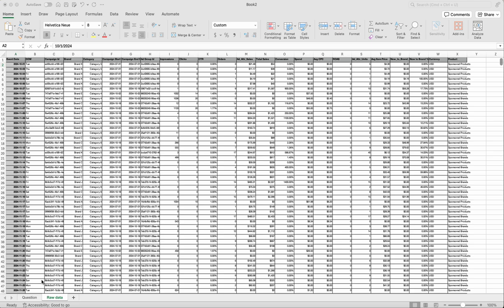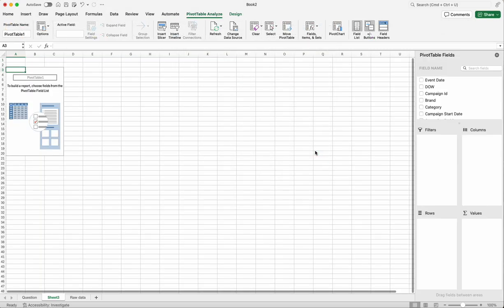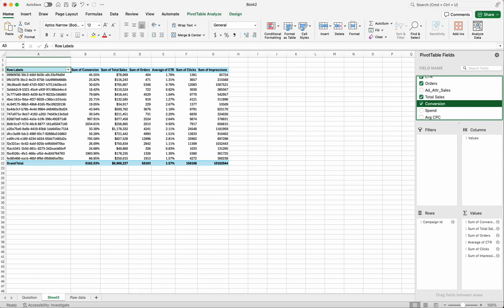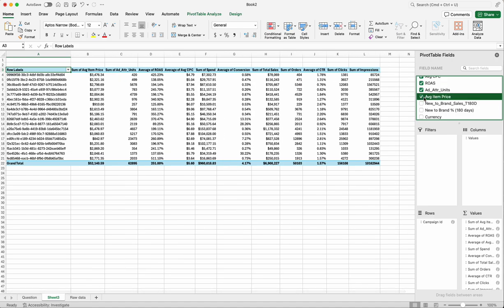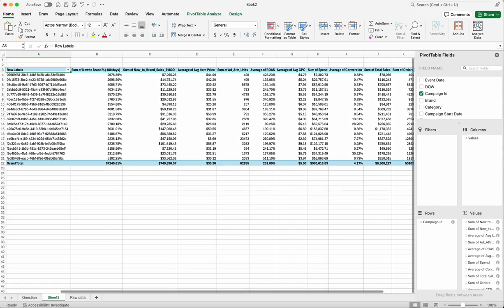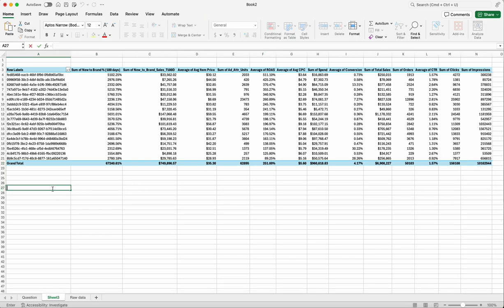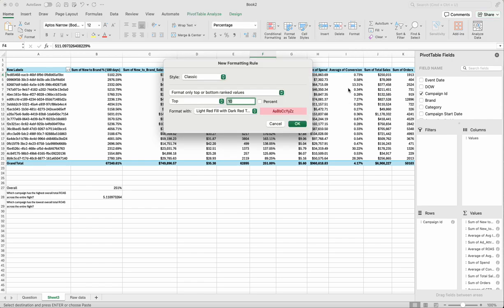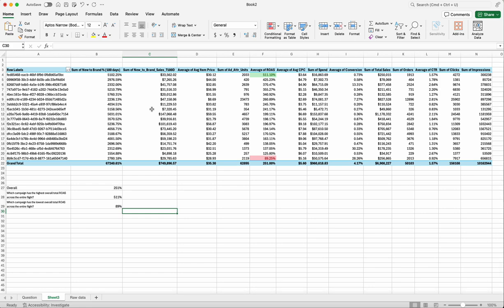How to Pass Your Excel Test for Digital Marketing & Paid Media Jobs (Real Example!)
Get ready to ace your Excel assessment for digital marketing roles! In this video, I walk you through real test examples used in interviews for roles like Paid Media Manager, Programmatic Strategist, and Growth Marketer.

Learn how to analyze data using pivot tables. Don't miss the Excel tips that could land you the job